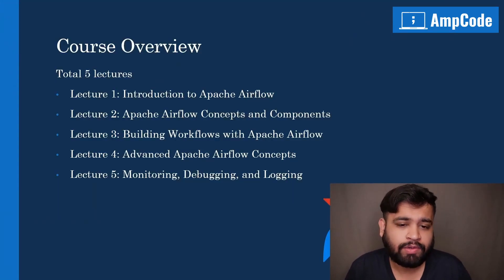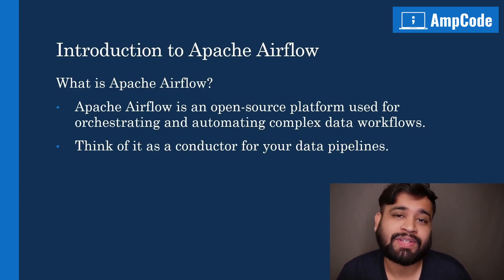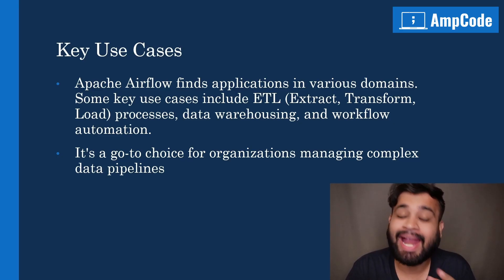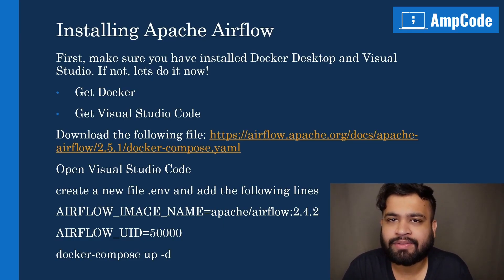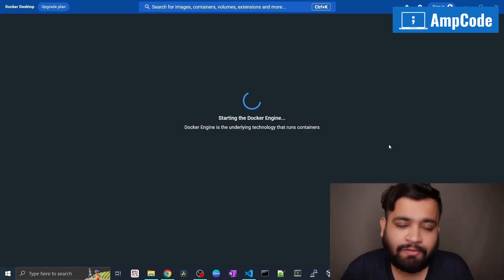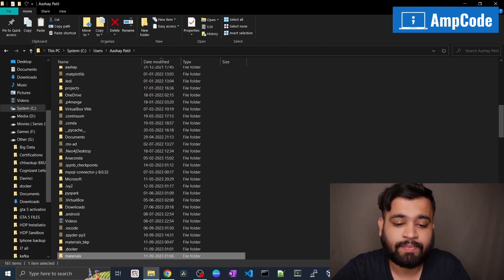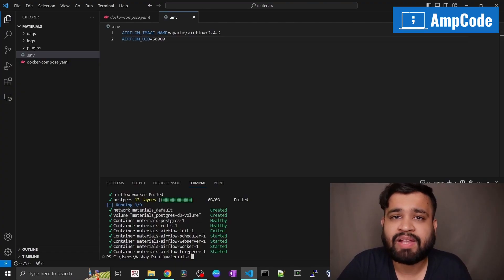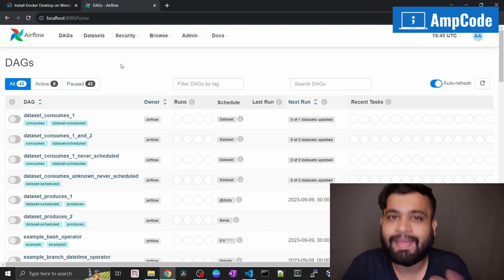Introduction and Installation of Apache Airflow | Lecture 1 | Apache Airflow Tutorial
In this comprehensive tutorial, we dive into the world of Apache Airflow, a powerful open-source platform for orchestrating data workflows. Whether you're new to Airflow or looking to deepen your understanding, this video has you covered.

Topics Covered:

What is Apache Airflow? Learn the core concepts of Airflow and how it can streamline your workflow automation.

History and Evolution: Explore the fascinating journey of Apache Airflow, from its inception at Airbnb to its remarkable growth as an open-source project.

Key Use Cases: Discover the practical applications of Apache Airflow, including ETL processes, data warehousing, data analysis, and more.

Benefits and Advantages: Understand the advantages of using Airflow, such as flexibility, scalability, and a rich library of operators and sensors.

Installation and Setup: Get ready to dive in with our upcoming tutorials. We'll guide you through the installation, configuration, and creation of your first DAGs (Directed Acyclic Graphs) in Apache Airflow.

Don't miss this opportunity to unlock the full potential of Apache Airflow for your workflow automation needs.

installation steps

First, make sure you have installed Docker Desktop and Visual Studio. If not, lets do it now!

Get Visual Studio Code

Open Visual Studio Code

create a new file .env and add the following lines

AIRFLOW_IMAGE_NAME=apache/airflow:2.4.2
AIRFLOW_UID=50000

create Admin user using below command:

docker-compose run airflow-worker airflow users create --role Admin --username admin --email admin --firstname admin --lastname admin --password admin

If this video helps you, please like it and share it with others learning data engineering. Let’s keep building real-world data systems together!

Audience

Prerequisites

Channel Description-